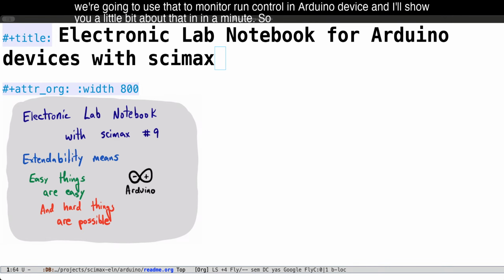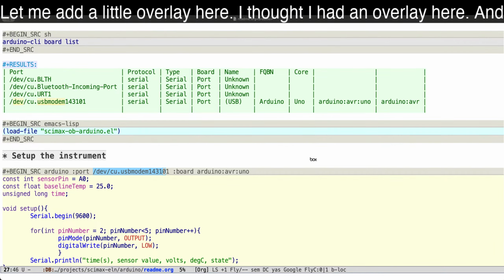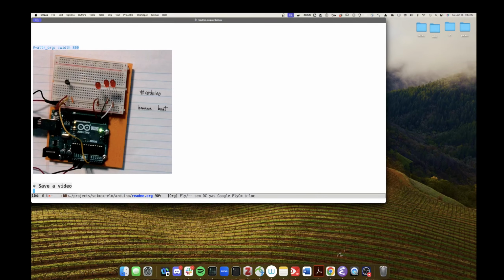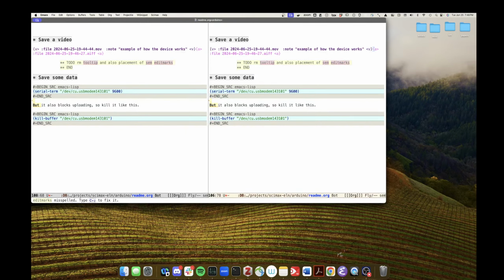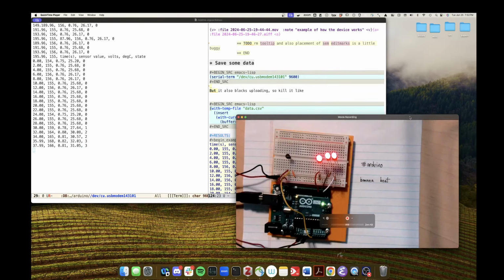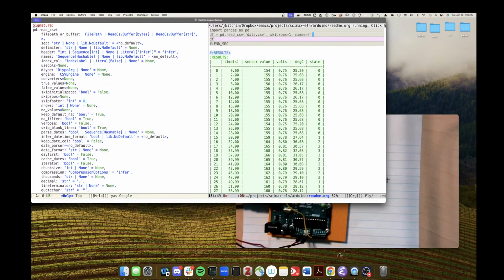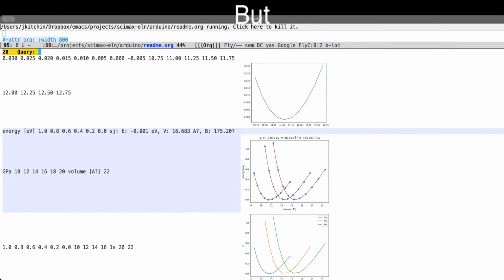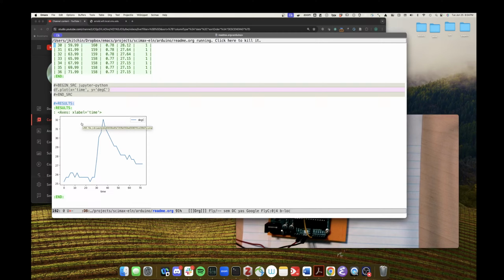Electronic Lab Notebook for Arduino devices with scimax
In this video I show how to create a new src-block to load code onto an Arduino device. We explore a few ways to capture data from the device including screenshots, audio clips and video clips. We also get numeric data from a serial port on the device.